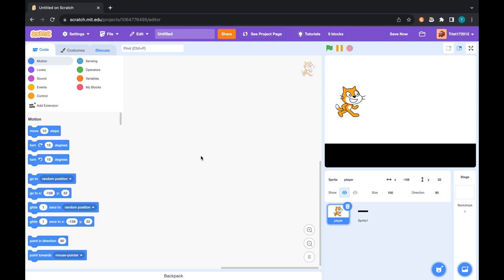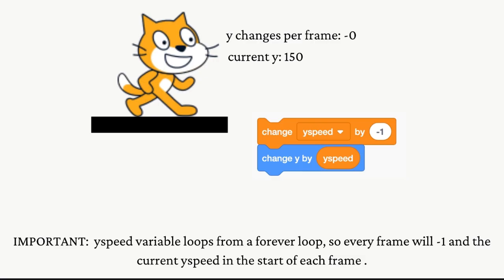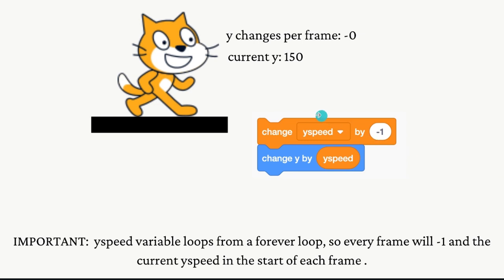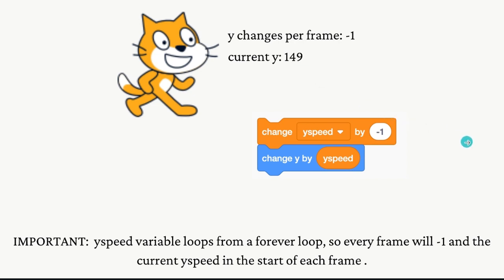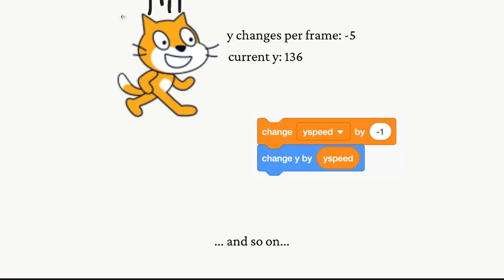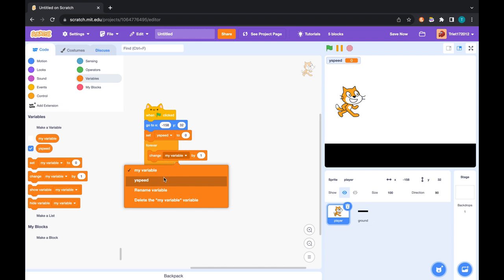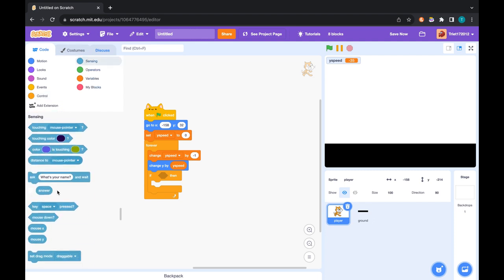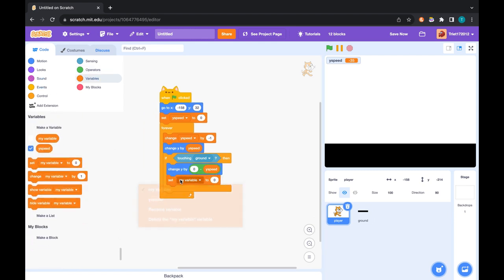Gravity Tutorial - For Beginners!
Hello everyone,
This is my gravity tutorial, it's kinda easy, right?
If you don't understand anything, just comment on this video, and I will answer you!